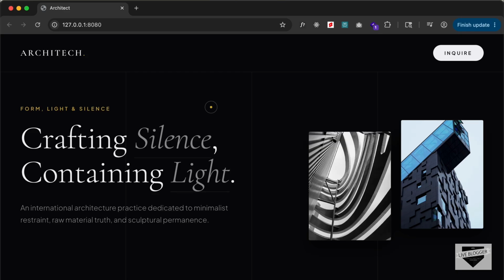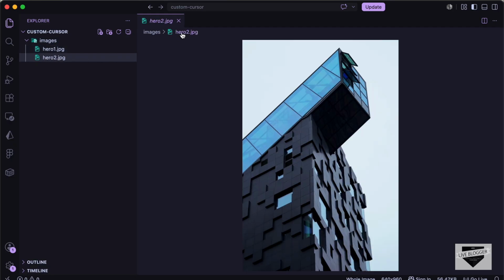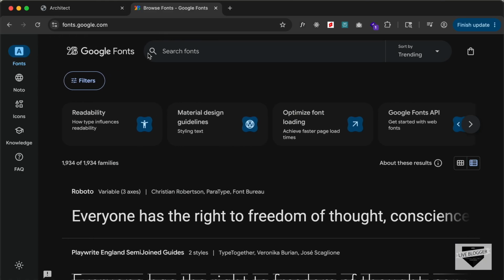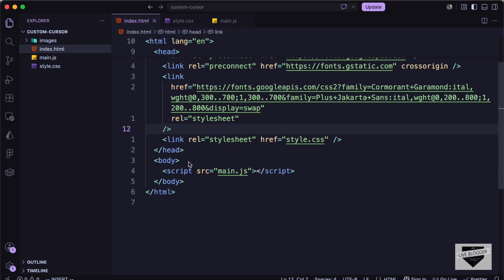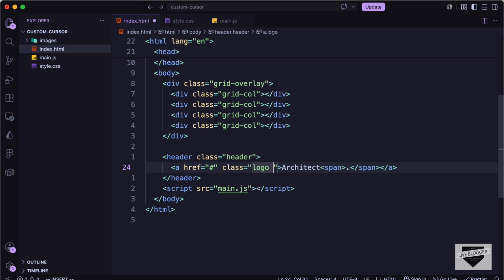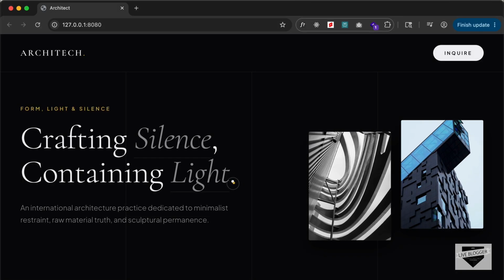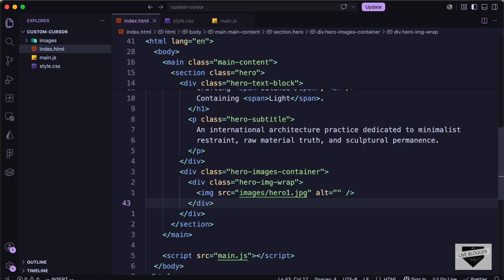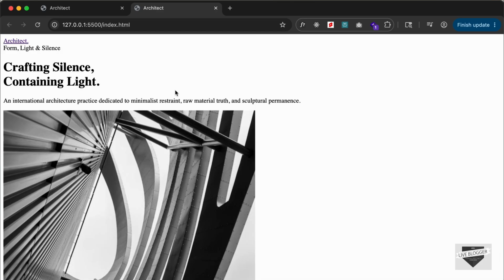Build a Premium Architecture Hero Section | HTML & CSS Custom Cursor Tutorial | Part 1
In this tutorial, we will create a premium architecture website hero section using HTML and CSS. This design focuses on minimalist architecture styling, luxury typography, a dark editorial layout, responsive grids, image composition, and clean modern UI design.

You will learn how to build a professional hero section with a fixed glass-style header, elegant typography, background grid overlay, responsive layout, image hover effects, and mobile-friendly design.

This is Part 1 of the tutorial series. In this video, we focus on the complete layout, design system, typography, responsive CSS, and overall visual structure. In the next part, we will add custom cursor effects and smooth animations using JavaScript.

What you will learn:
- Modern hero section design using HTML and CSS
- Premium architecture website layout
- CSS variables and design tokens
- Responsive grid layout
- Google Fonts integration
- Image hover effects
- Mobile responsive design
- Clean and professional UI design

Perfect for beginners and intermediate developers who want to improve their frontend design skills and create high-end website sections using only HTML and CSS.